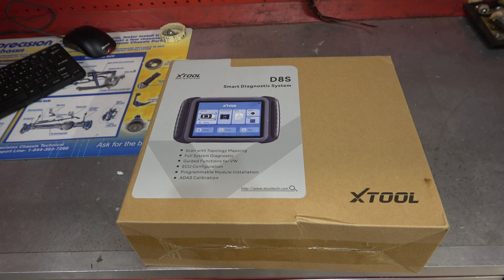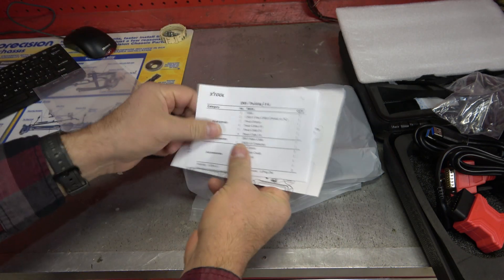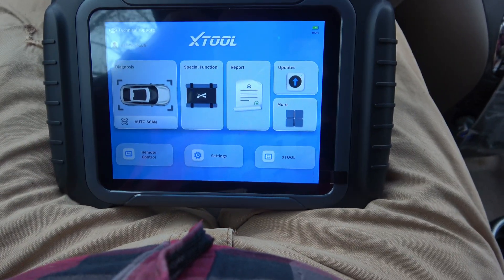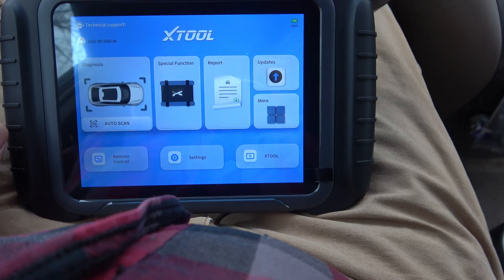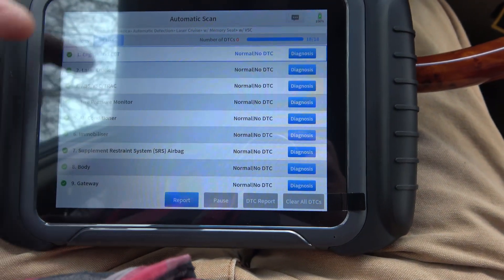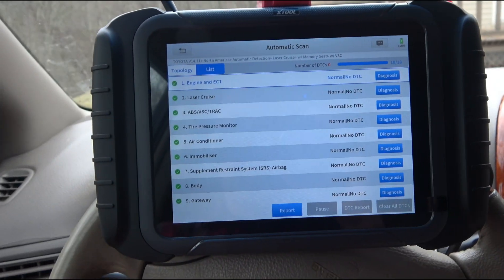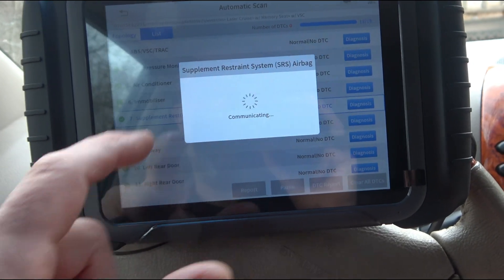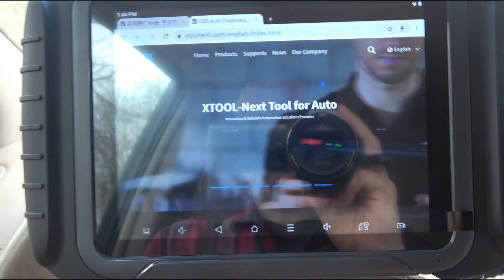Xtool D8S Scantool Full bi-directional controls and more!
I got the chance to work with a new tool from Xtool. The D8S is an Android 10 based 8 inch tablet with ALL the features and functions that you'd want in a pro level scan tool. Add in the 3 years of free updates and it's a great deal!